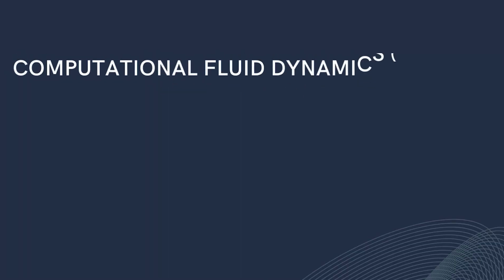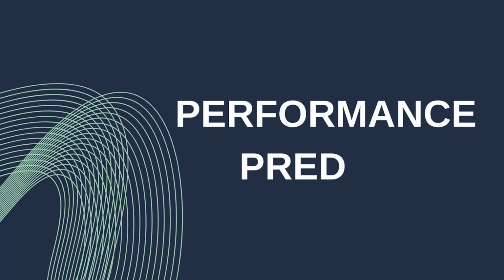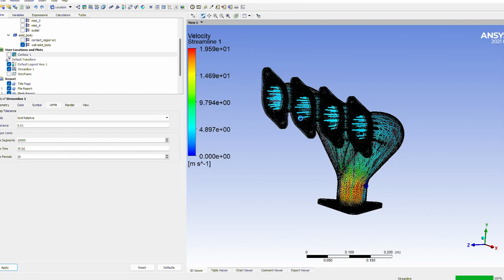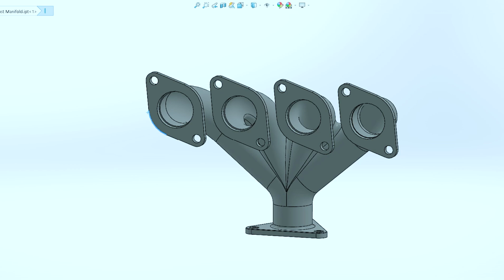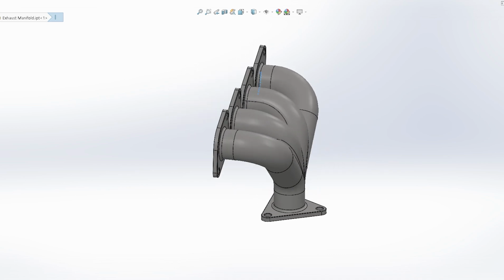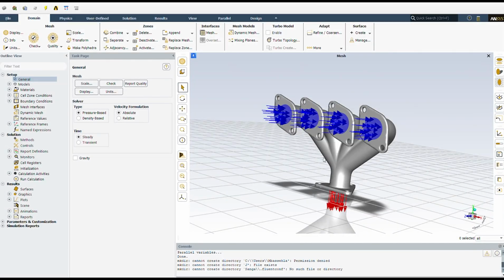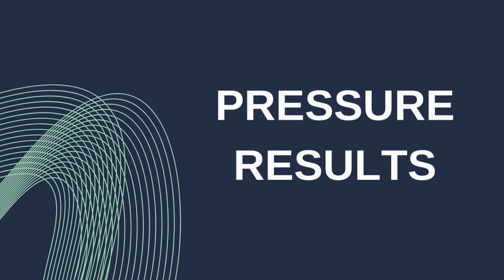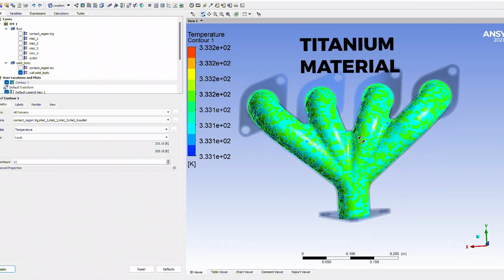Discover the Ingenious Engineering That Powers CFD Systems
Join us as we delve deep into the intricacies of CFD, uncovering its applications across various industries and showcasing real-world examples that demonstrate its transformative power.

In this captivating video, we unravel the wonders of CFD through a series of in-depth case studies and practical demonstrations. From automotive design to space exploration, biomedical engineering to renewable energy, CFD plays a pivotal role in optimizing designs, enhancing performance, and pushing the boundaries of technological innovation.

Through detailed analysis and insightful commentary, we examine how CFD simulations are utilized to optimize aerodynamics, enhance thermal management, improve energy efficiency, and ensure safety in diverse engineering applications. Each case study provides a glimpse into the fascinating world of CFD, illustrating its versatility and impact on solving complex engineering challenges.

Discover how CFD is revolutionizing the automotive industry by optimizing vehicle aerodynamics and crash safety features. Explore its role in space exploration, where it helps design efficient rocket engines and simulate fluid dynamics in microgravity environments. Dive into the realm of biomedical engineering, where CFD simulations aid in understanding blood flow dynamics and designing medical devices for improved patient care.

Join us as we explore environmental engineering applications, where CFD is used to model river hydrodynamics and assess the impact of urban development on wind flow patterns. Learn how CFD contributes to renewable energy solutions, from optimizing tidal turbine arrays to maximizing energy extraction from wind farms.

Throughout the video, we provide in-depth analysis, expert insights, and visually stunning simulations that bring these complex concepts to life. Whether you're a seasoned engineer, a student aspiring to enter the field, or simply curious about the wonders of fluid dynamics, this video offers a comprehensive exploration of CFD and its real-world applications.

So, buckle up and prepare to be amazed as we unravel the mysteries of Computational Fluid Dynamics, one case study at a time. Join the conversation in the comments section below, and let us know your thoughts on CFD and its impact on engineering innovation.